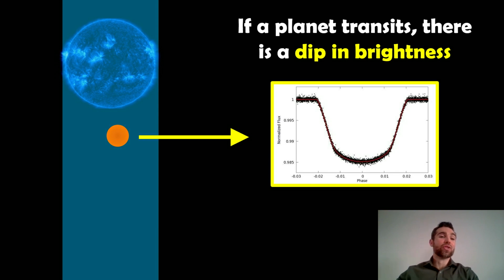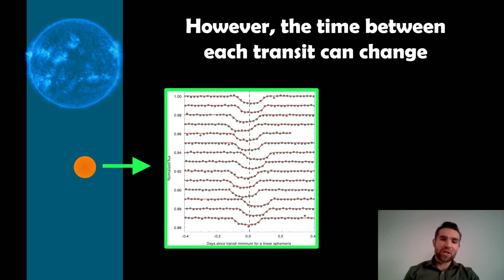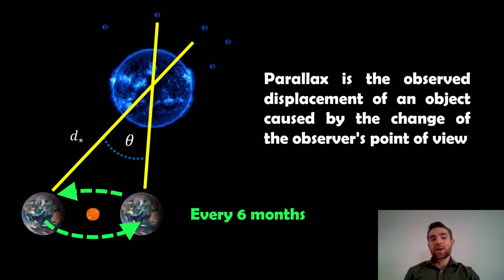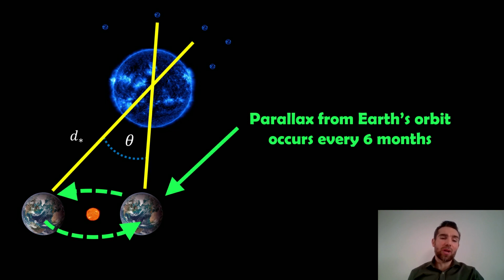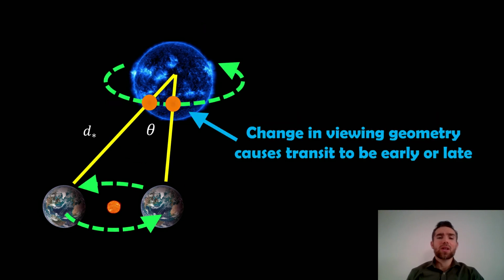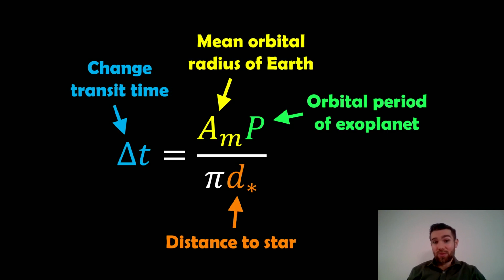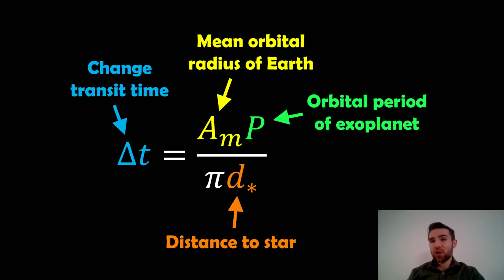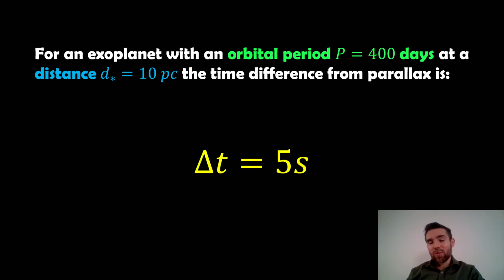Exoplanet Detection: Transit Timing Variations Due To Parallax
Welcome to this video where I discuss how parallax can alter the apparent timing between successive transits of a transiting exoplanet.

The interval between each transit in a system with a single planet is constant and does not vary. The interval between consecutive transits, however, may vary. Some of these may result from apparent shifts or from real changes, such as an orbit that is tidally decaying. Parallax, or the observed displacement of a star due to a shift in the observer's point of view, is the source of one of the apparent changes, which occurs due to Earth's orbit around the Sun.

The exoplanet appears to transit a little bit sooner or later than we would anticipate based on its orbital period because parallax alters the host star's viewing angle. Because of the increased parallax angle, this impact is more noticeable for exoplanets that are closer.